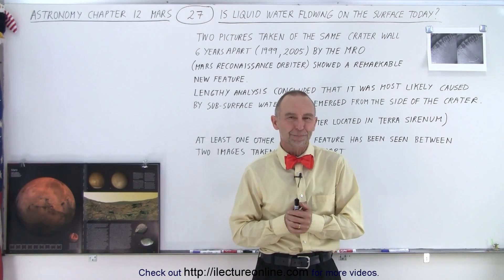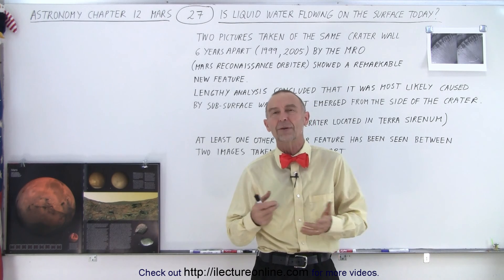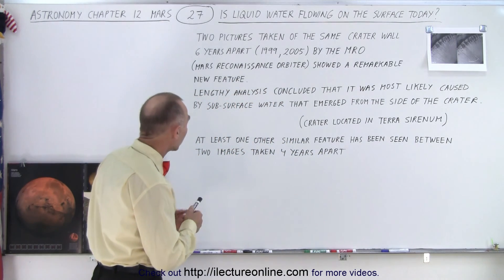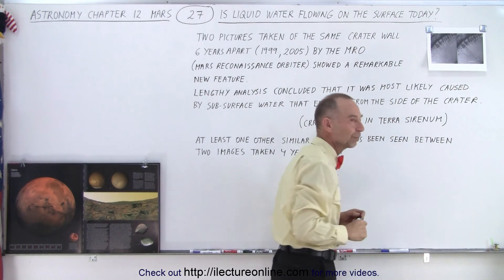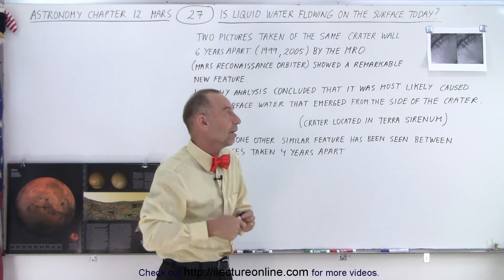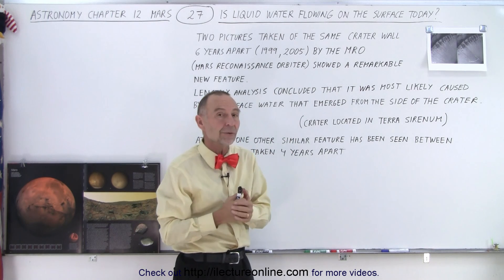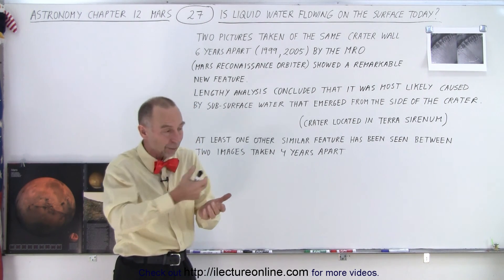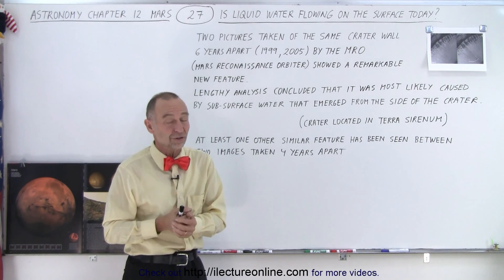Astronomy - Ch. 12: Mars (27 of 62) Is Liquid Water Flowing on te Surface of Mars Today?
We will learn one of the evidence that show there is liquid water flowing on Mars’ surface is two pictures taken of the same crater wall 6 years apart by the MRO showed a new remarkable new feature.